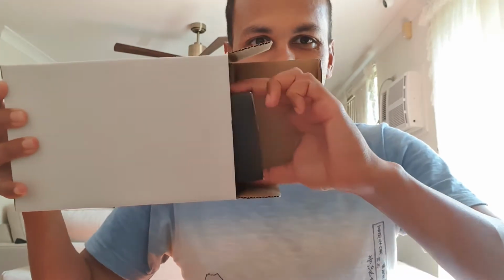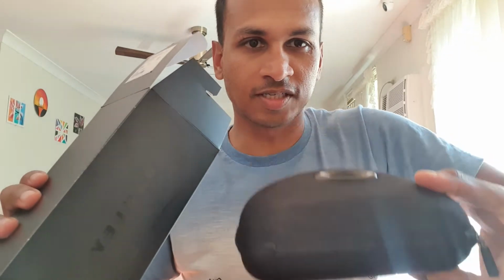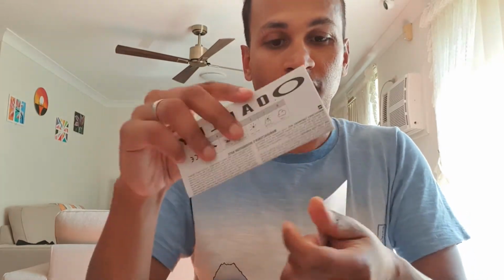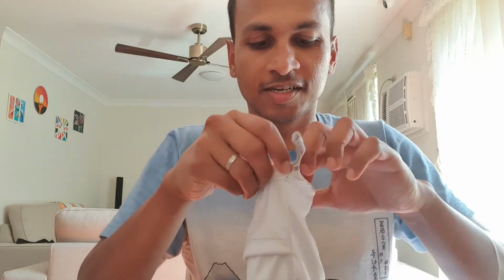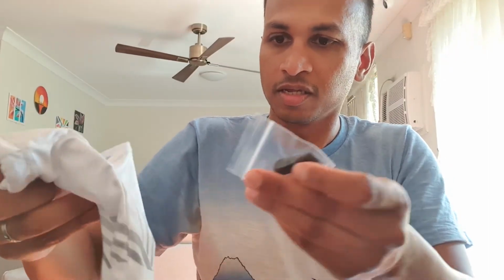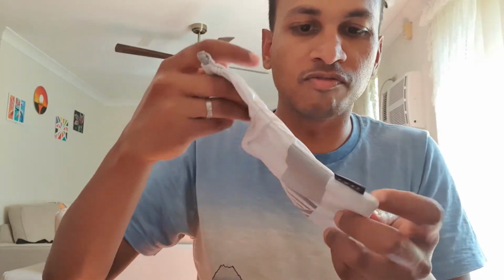Oakley Jawbreaker Prism Unboxing